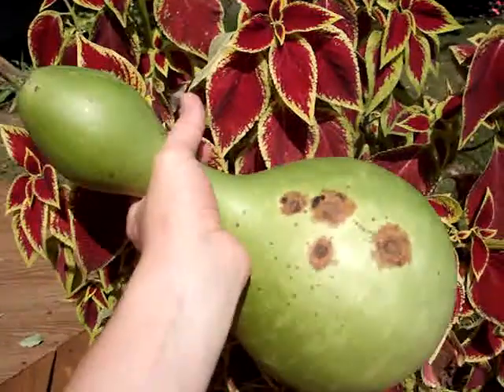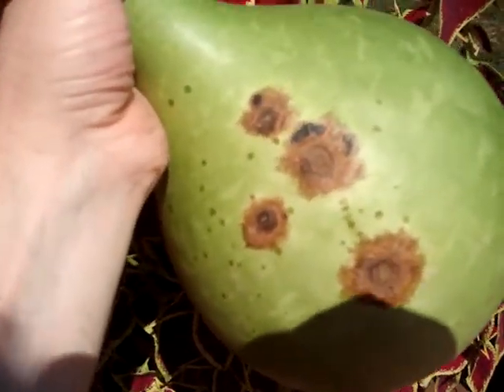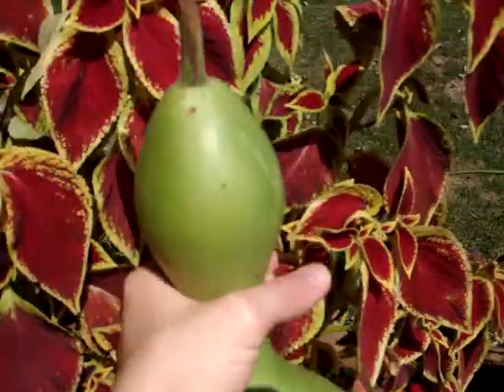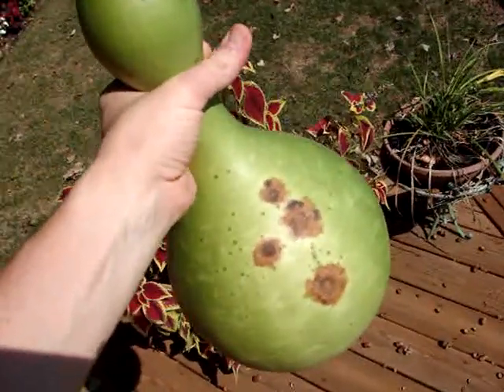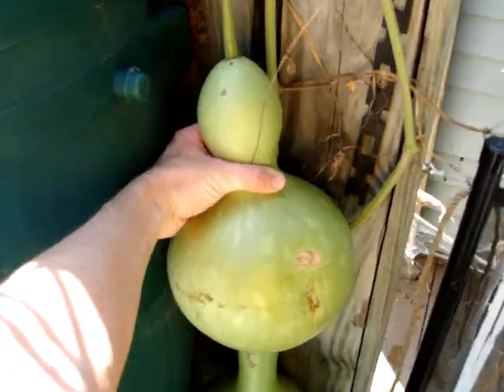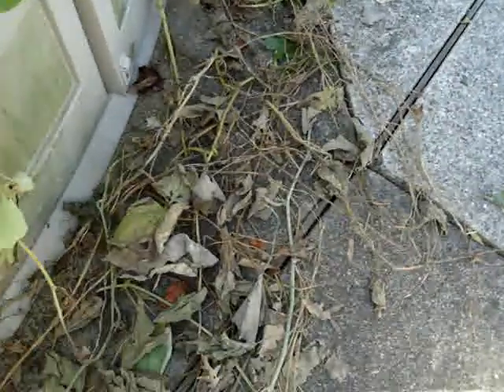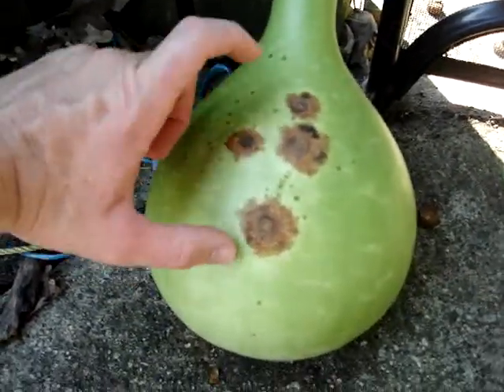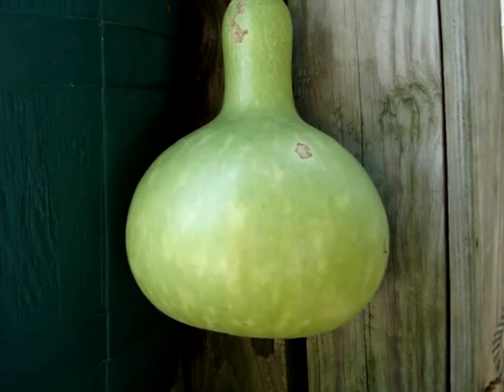Birdhouse Gourds- Starting to Ripen or "Cure" = Going Brown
Birdhouse Gourds- Starting to Ripen ("Cure") = Going Brown. The gourd will naturally get brown and the shell/skin will HARDEN. This is good. BUT if the brown areas get soft and mushy, then it is ROTTING and you should get rid of it.